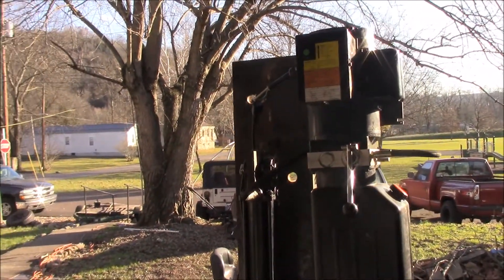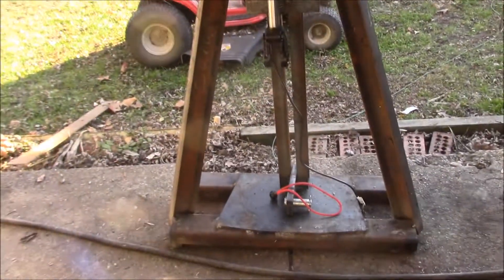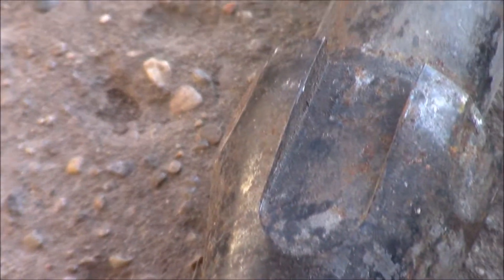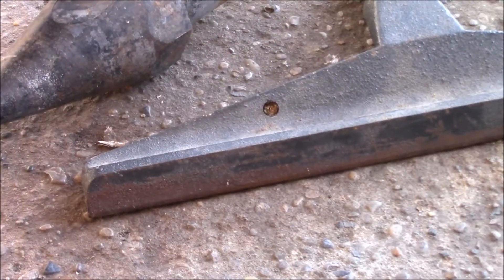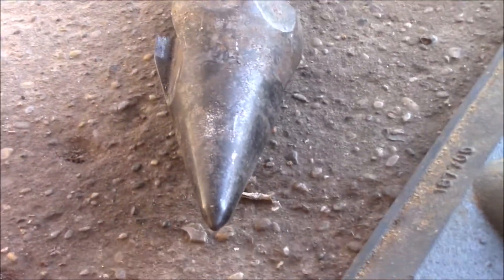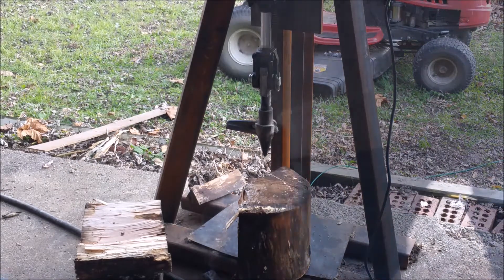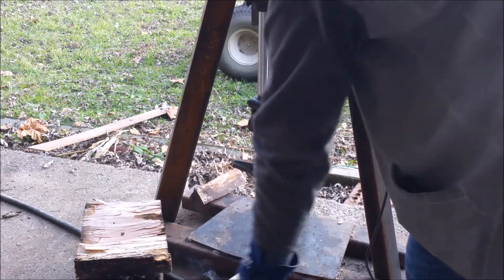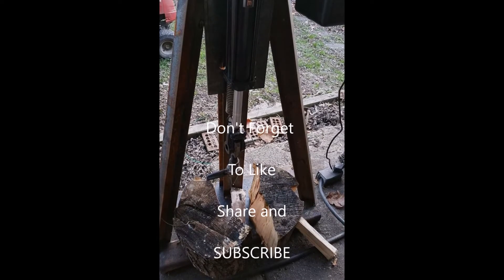Homemade Wood Splitter Electric Hydraulic Wood Splitter TEST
First test splitting wood. I'll work the bugs out and make a final video.. The 1 cutting wedge broke right off because it was made from cast steel. I'll just cut the other one back off. I think it will split without it. Final video coming.